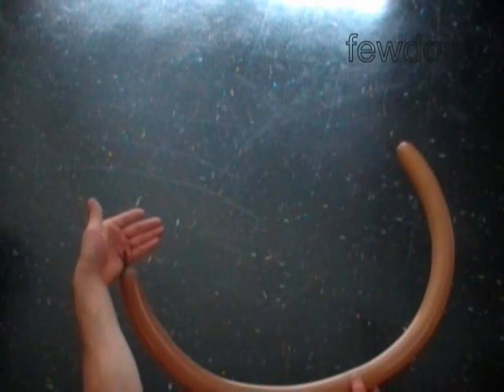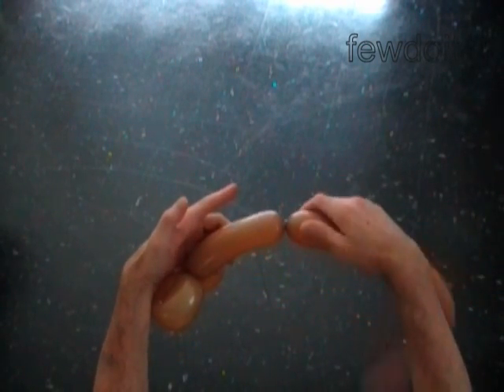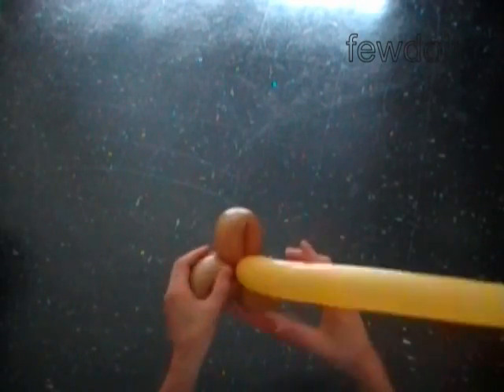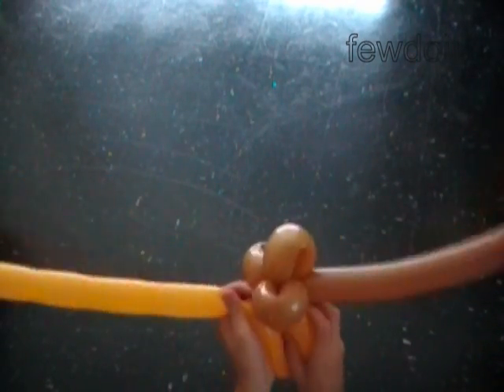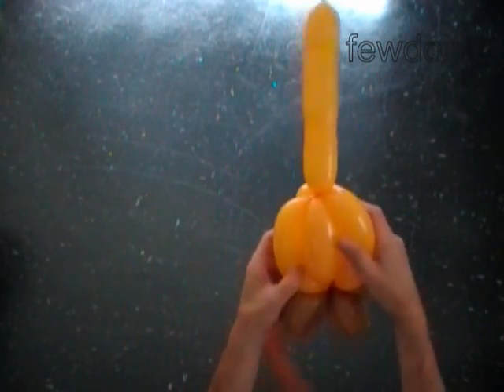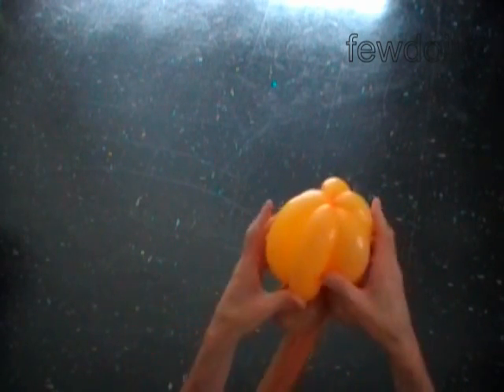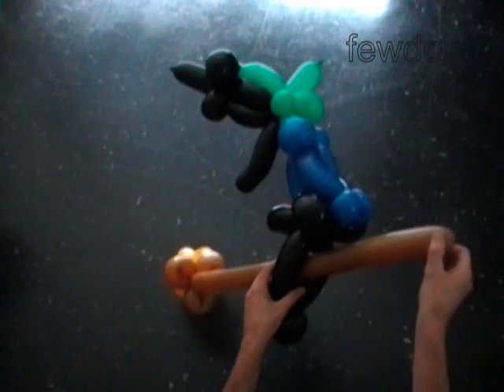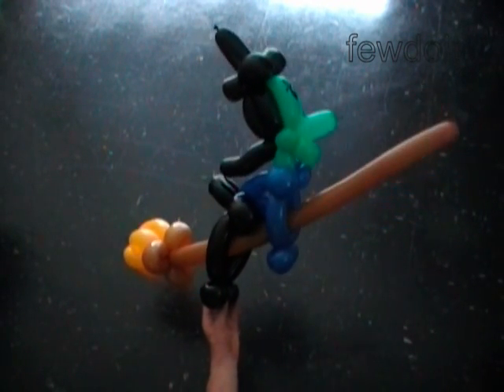How to Make Broomstick Balloon